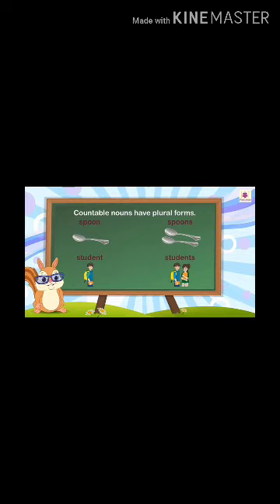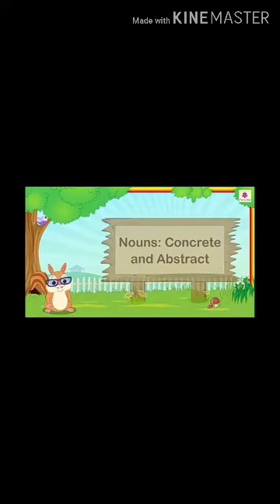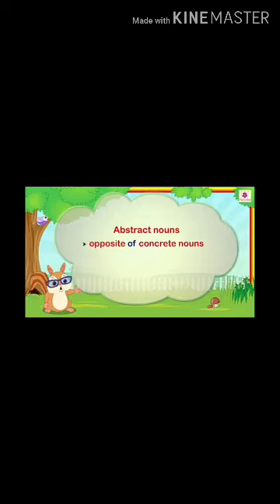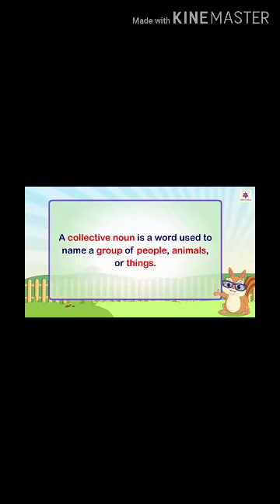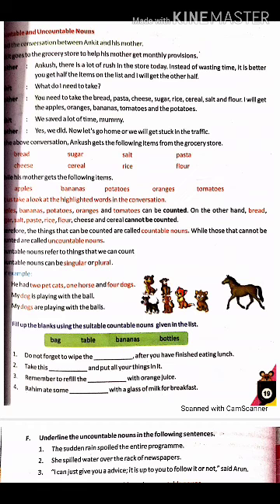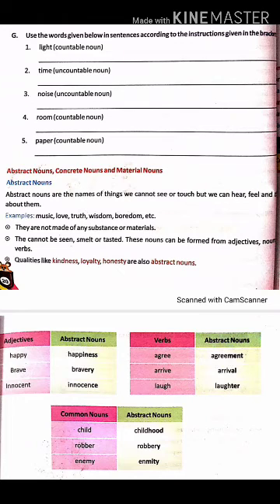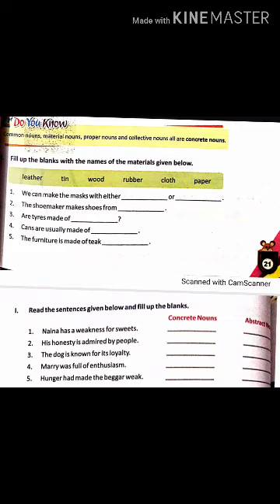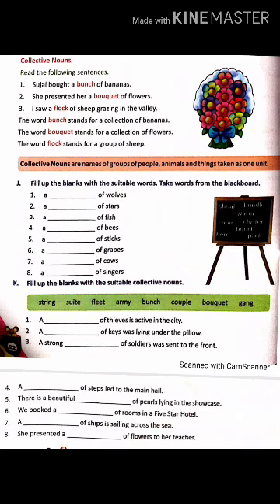Rishikul Vidyapeeth Alipur Delhi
Ms Neha
English Grammar
U-4(Nouns)
Grade- IV